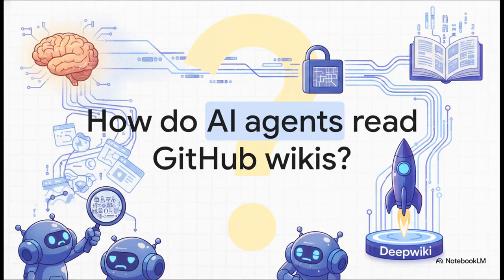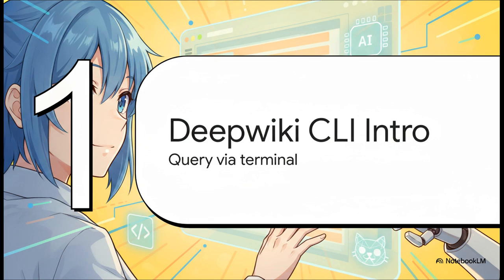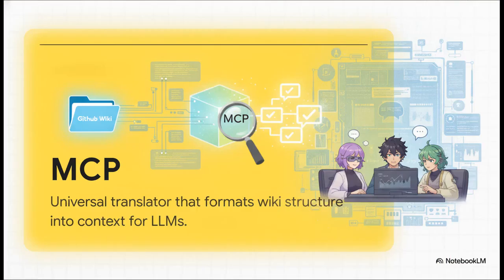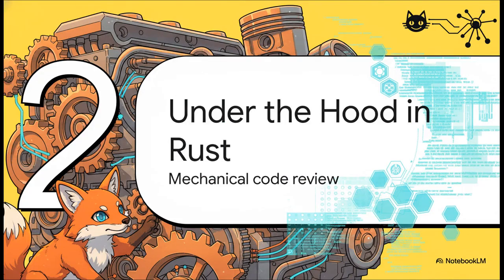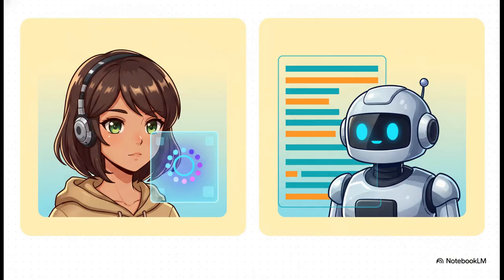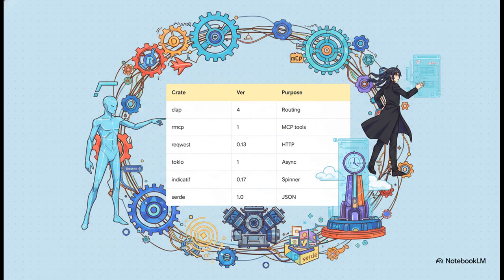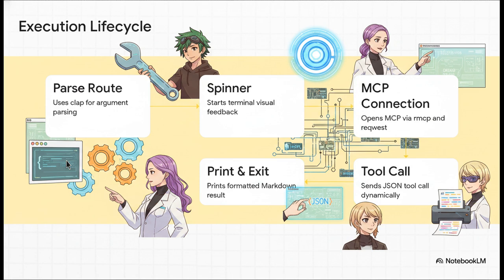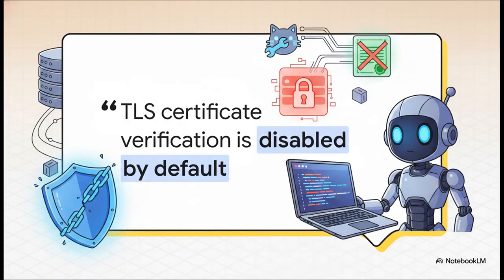deepwiki v0.1.0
query repo wikis from cli

structure lists titles, read exports Markdown, ask questions